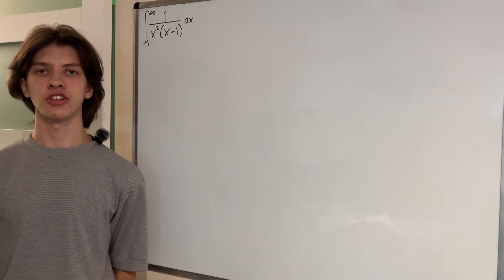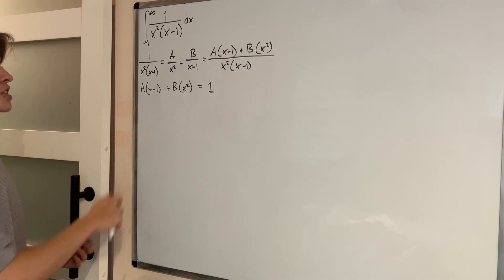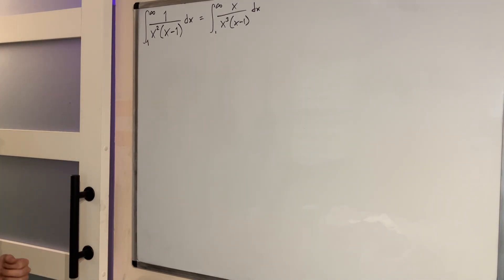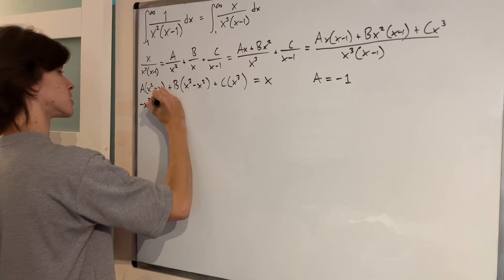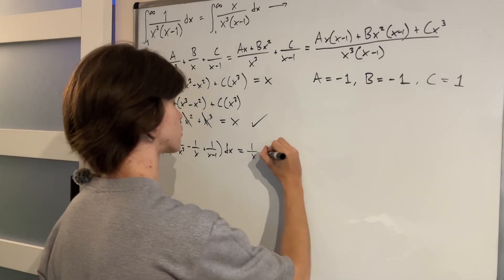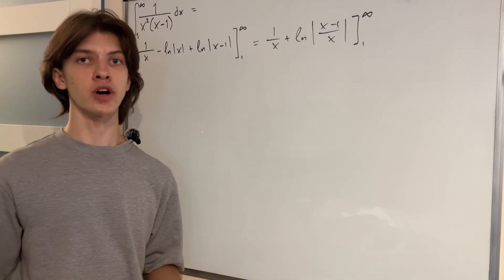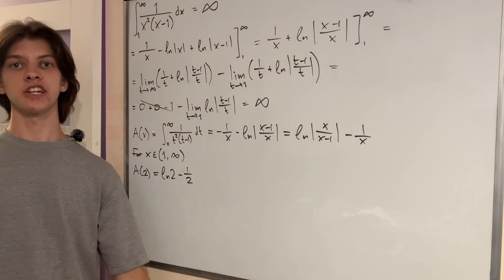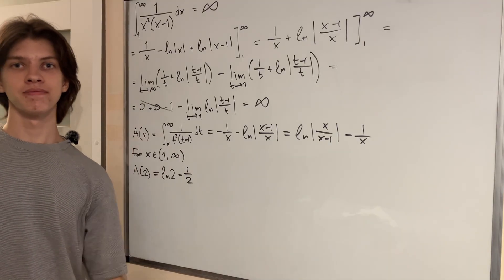Solving a Viewer-suggested Integral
Recently one of my viewers asked me to solve a challenging integral. Give this one a try yourself before watching! The trickiest part is finding the integrand's antiderivative, which requires a clever partial fraction decomposition. But once that is done, noticing that our integral is improper, we can simply use the evaluation theorem with the limits as the antiderivative approaches the bounds.